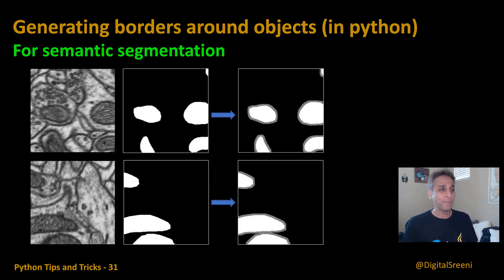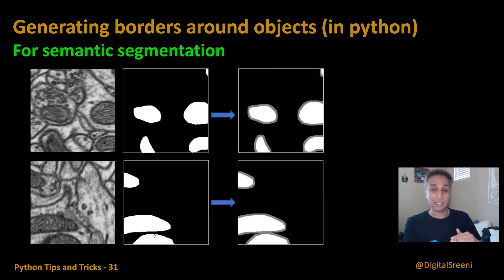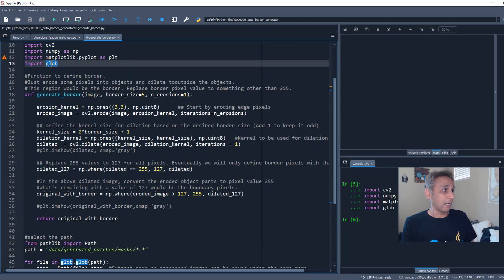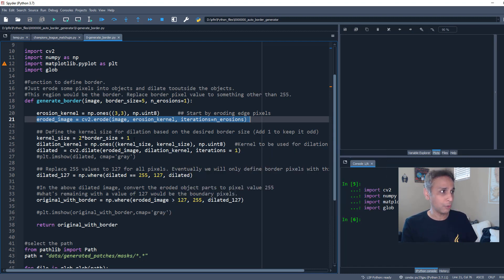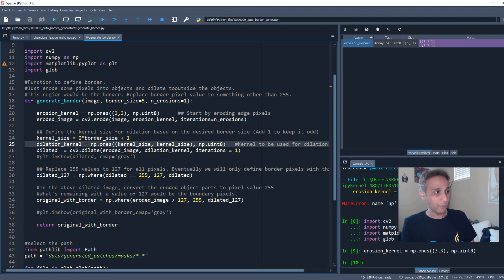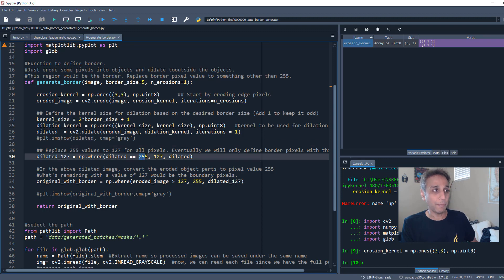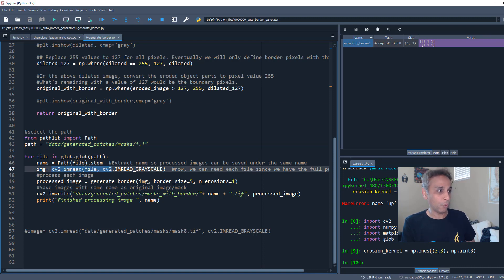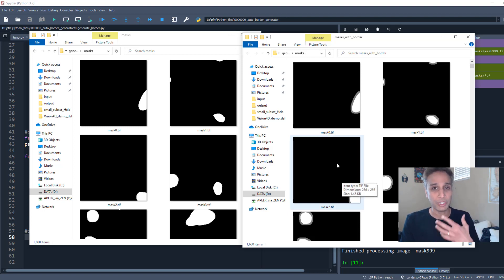Generating borders around objects for use in semantic segmentation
Tips tricks 31 - generating borders around objects

Create border pixels from binary masks. We can include these border pixels as another class to train a multiclass semantic segmenter.
What is the advantage? We can use border pixels to perform watershed and achieve 'instance' segmentation.